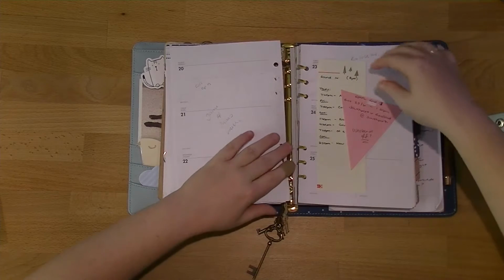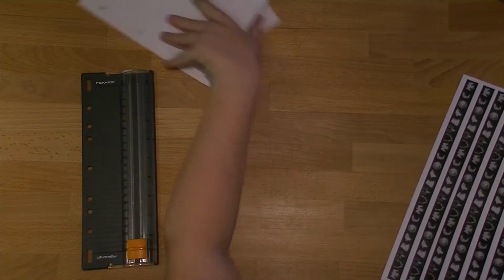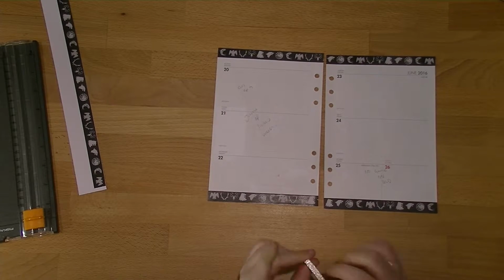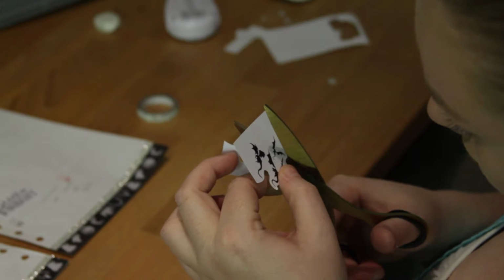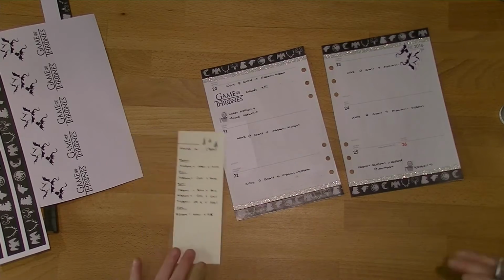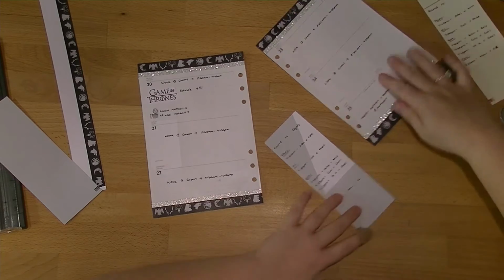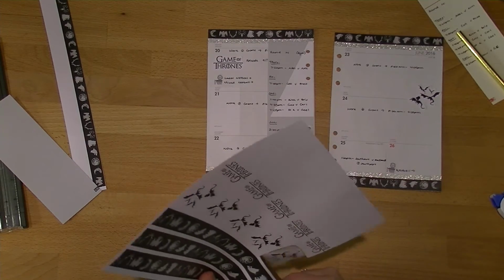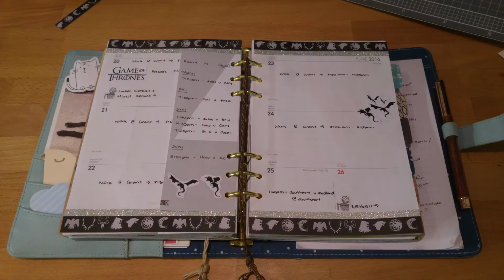Weekly Planner Decoration - Game of Thrones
WINTER IS COMING - well.. its kinda already here, but you Game of Thrones fans already know that! This is my interpretation of a Game of Thrones themed week in my planner. Let me know what you think!!

Videos Mentioned:
Winnie The Pooh Monthly Decoration:

Products Used:
XPress IT Thin Glitter Tape: $8.75

Kikki.k Life is for Questions B6 Printed Notepad: $19.95